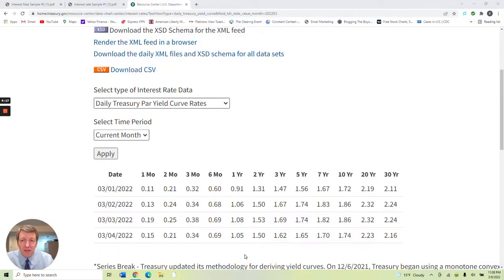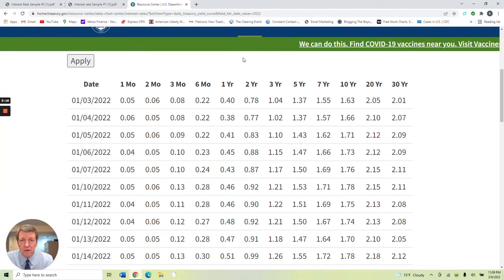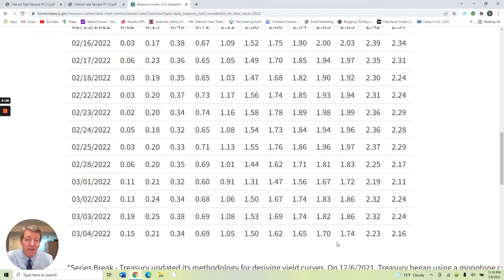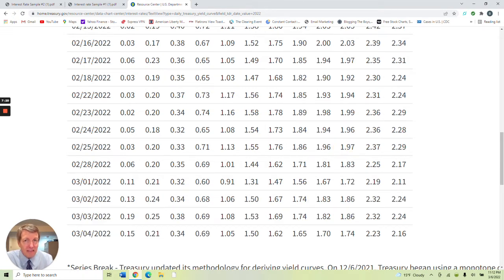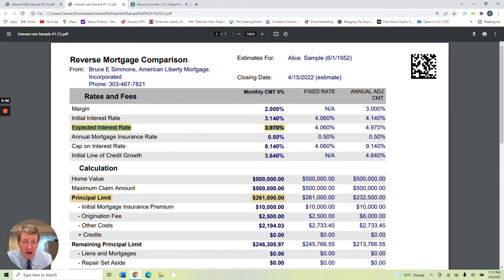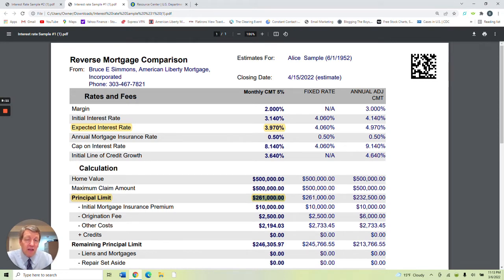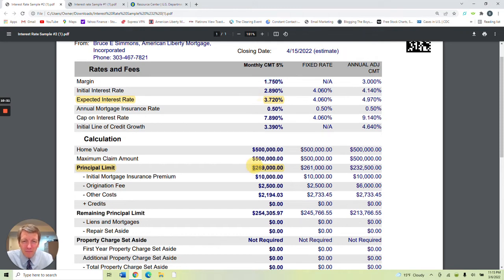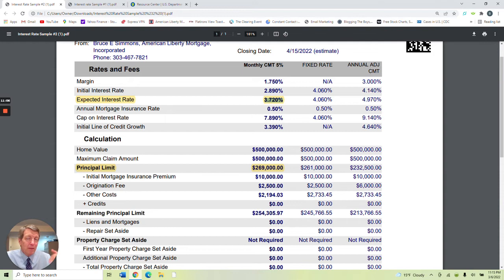How Adjustable Rates Are Calculated On A Reverse Mortgage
You know that adjustable rates can change, but how are they calculated on a Home Equity Conversion Mortgage?

Also, how will changes in the rate impact you before you apply as well as after you have the reverse mortgage in place.

Listen to our full show now to find out.